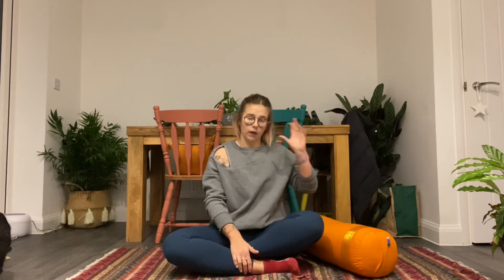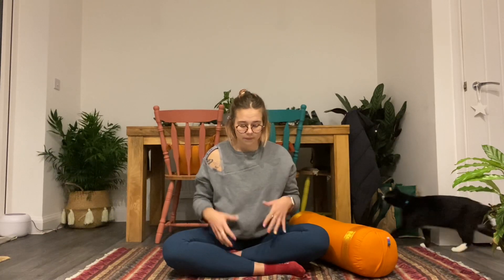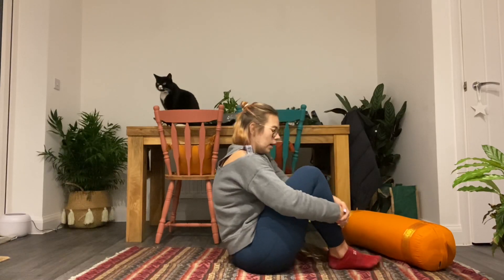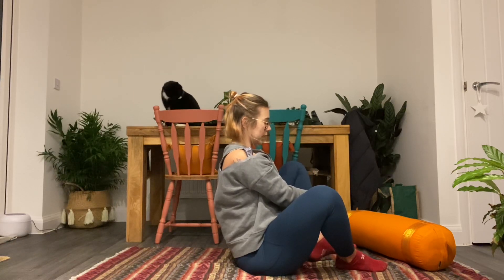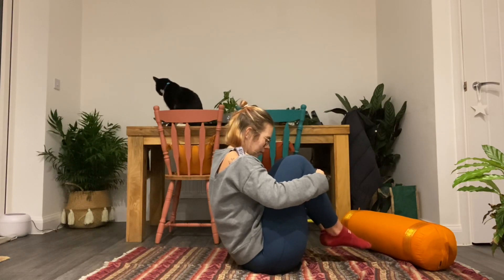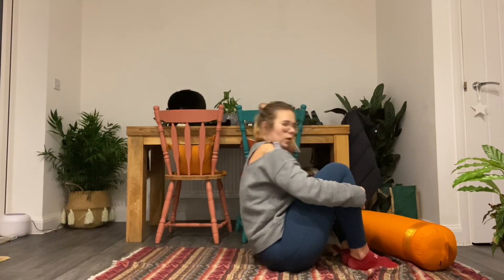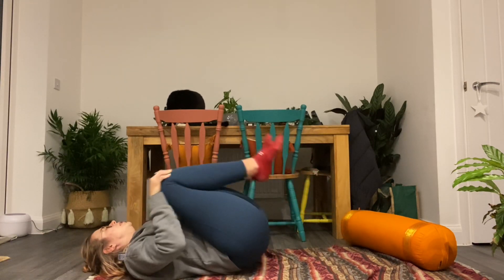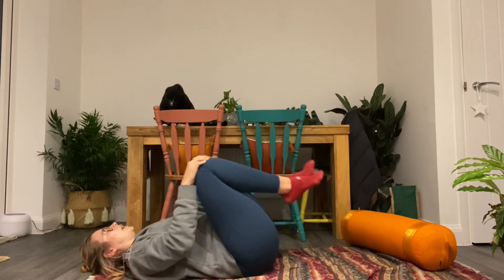Lockdown 2 Yoga mini-series Day 8